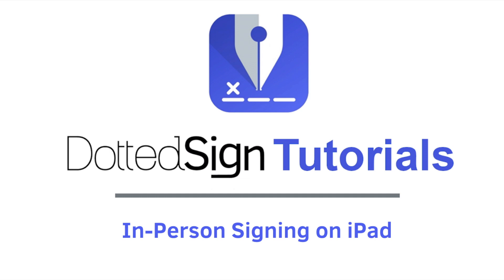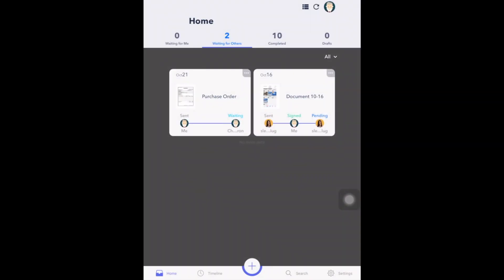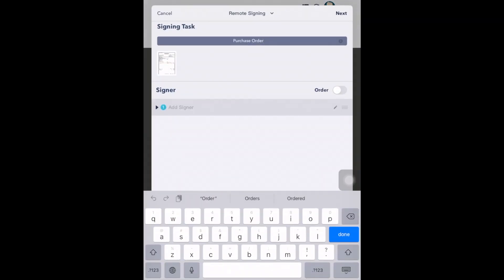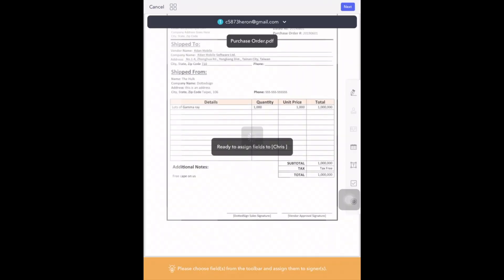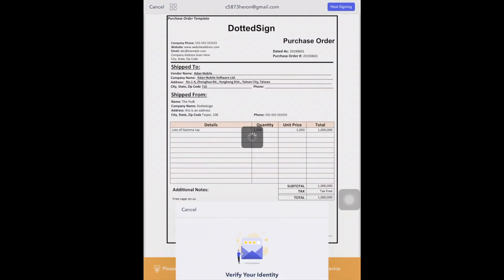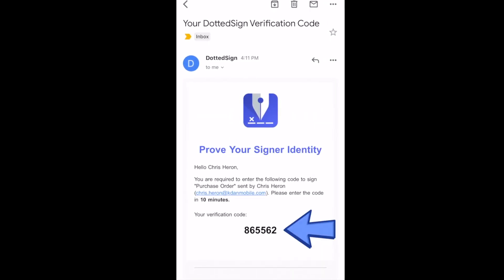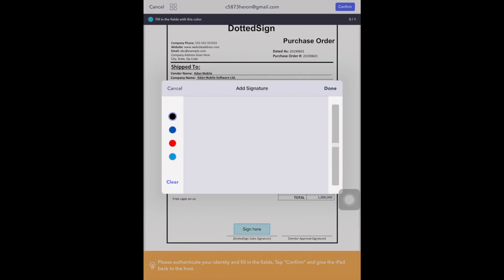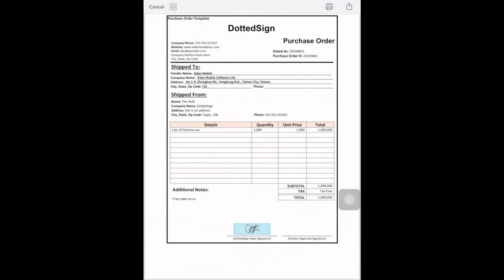Tutorial: How to Collect E-Signatures In Person (iPad-only) | DottedSign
Simplify the signing process whenever you are meeting with a client or business partner by using In-Person Signing. There’s no need to wait for the back-and-forth of normal document delivery. To use In-Person Signing, all you need is a DottedSign account holder to create the DottedSign process which will then allow any other individual to fill out and sign documents.

 with questions or comments. Thank you.